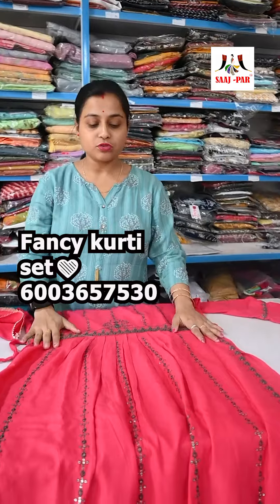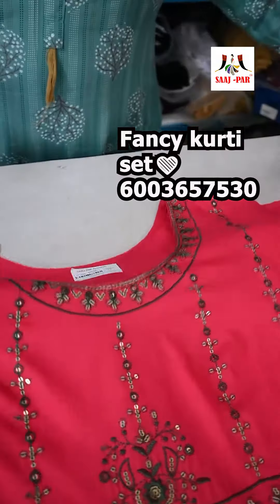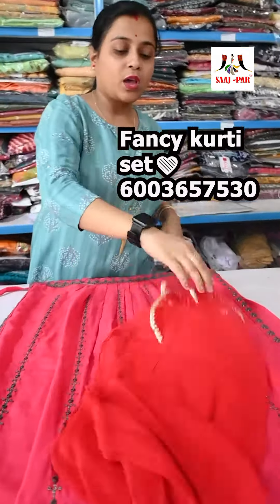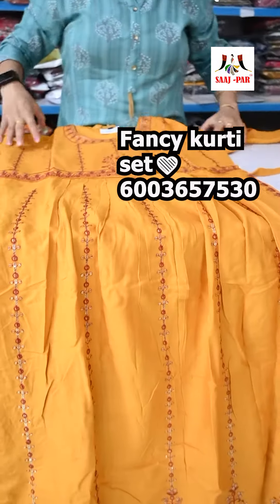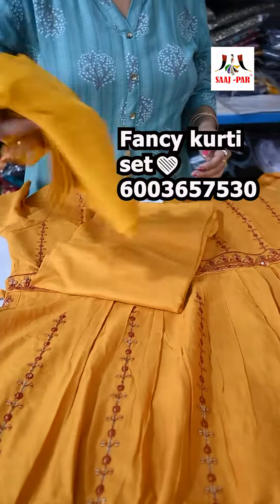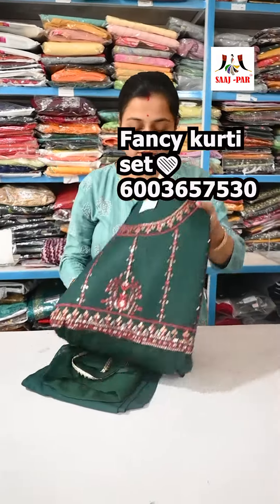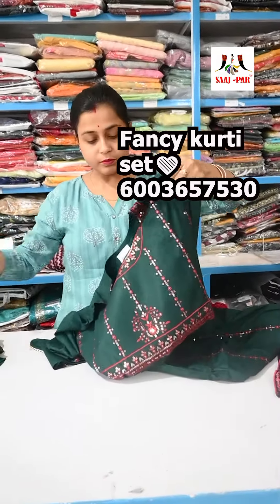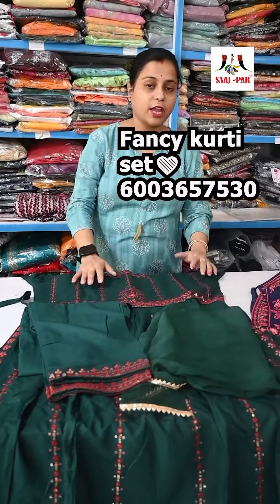Partywear Kurti set on offer price 🎁💕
SAAJ-PAR FASHION'S NEW COLLECTION

Hurry limited stock , Book Now 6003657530